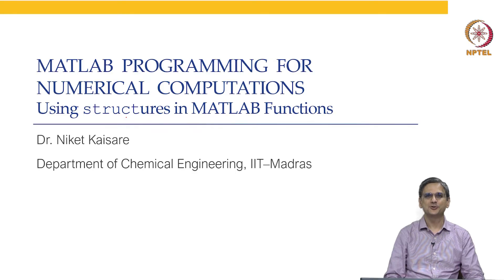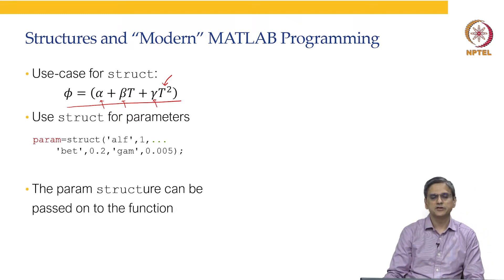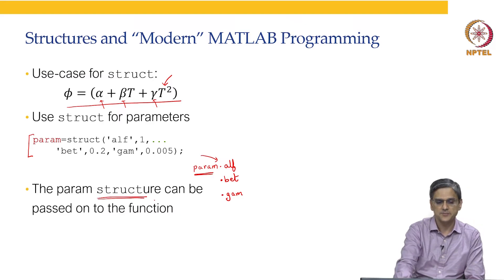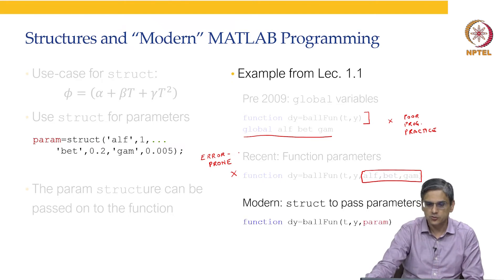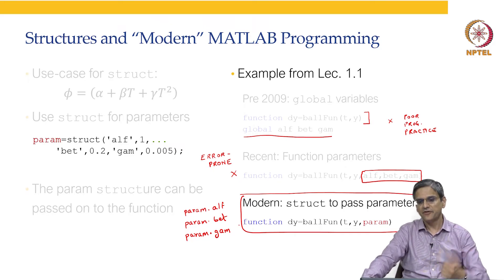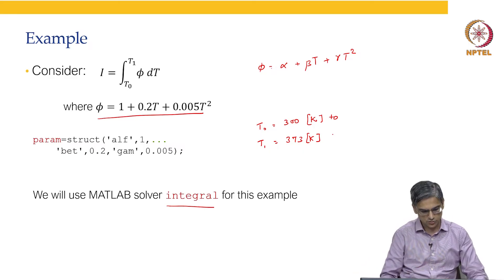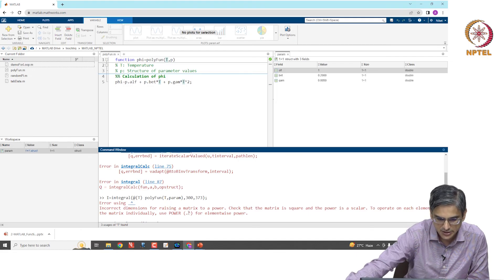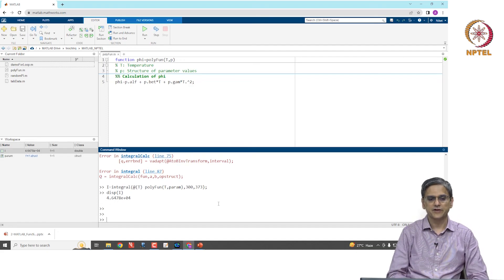Parameter struct in MATLAB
1. The translated content of this course is available in regional languages.

2. Regional language subtitles available for this course
To watch the subtitles in regional language:
1. Click on the lecture under Course Details.
2. Play the video.
3. Now click on the Settings icon and a list of features will display
4. From that select the option Subtitles/CC.
5. Now select the Language from the available languages to read the subtitle in the regional language.